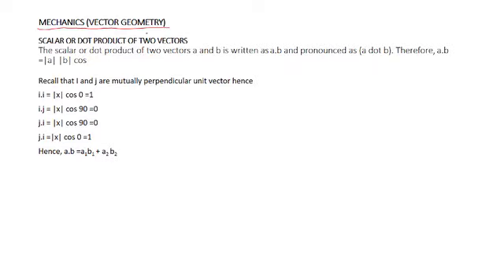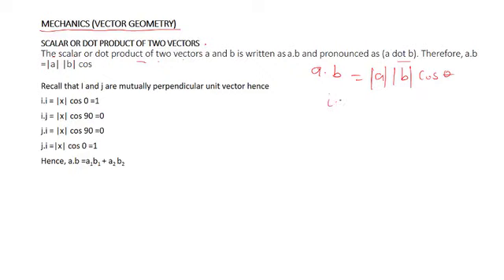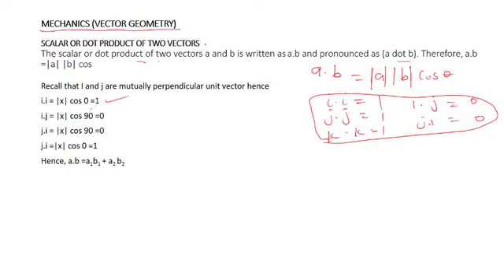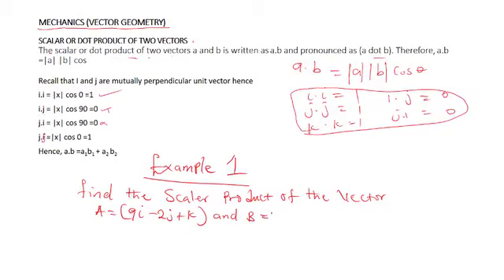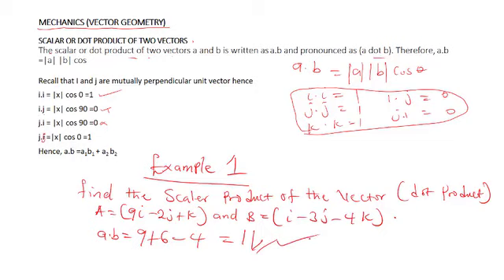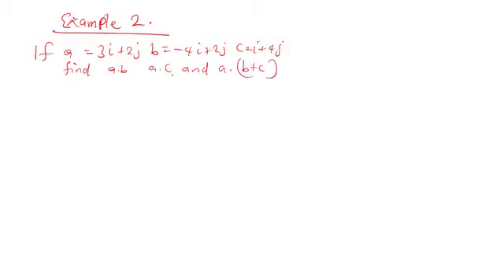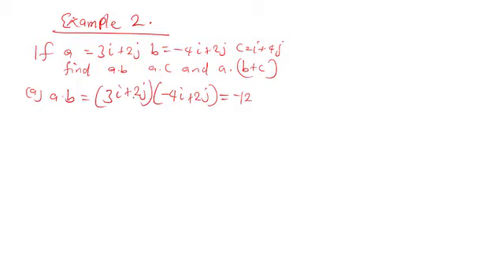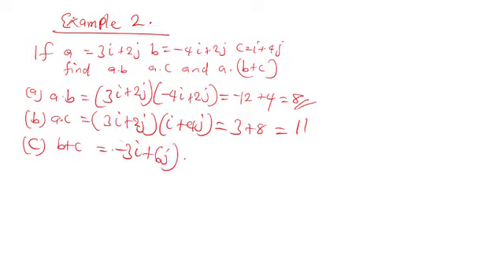Mechanics [SS 2 JAMB Tutorial, WAEC, NECO, Post-UTME, NABTEB]